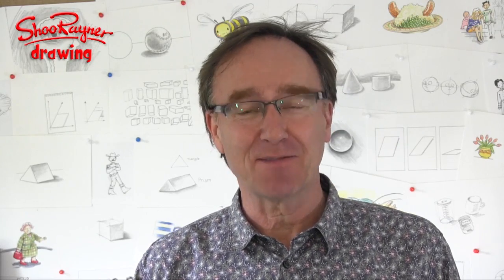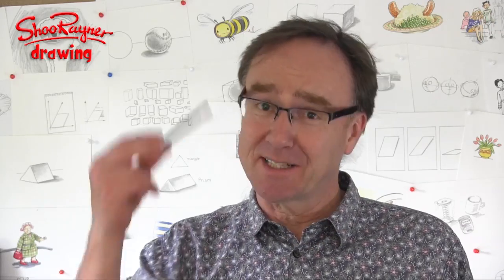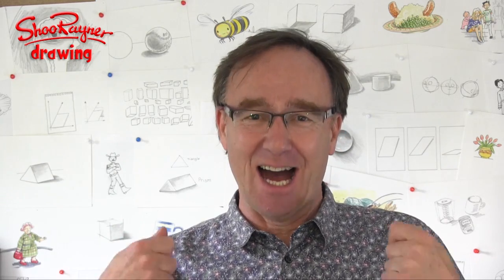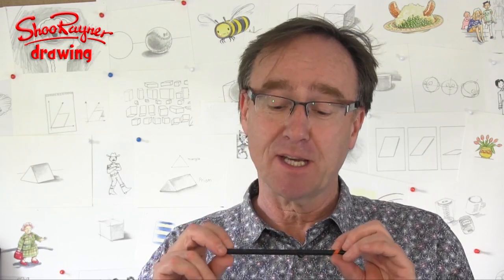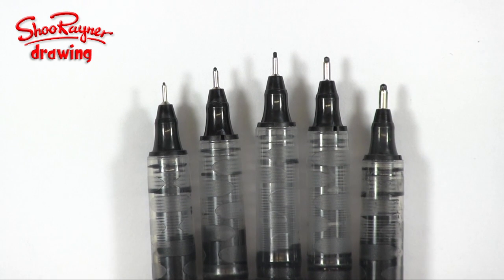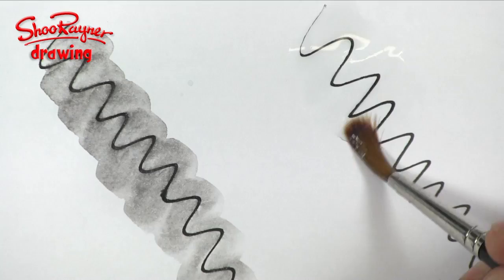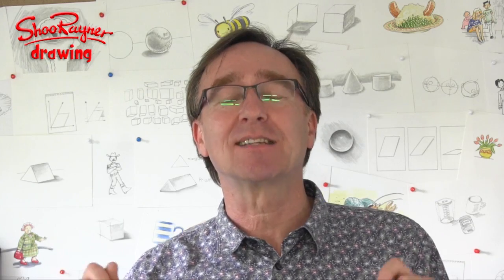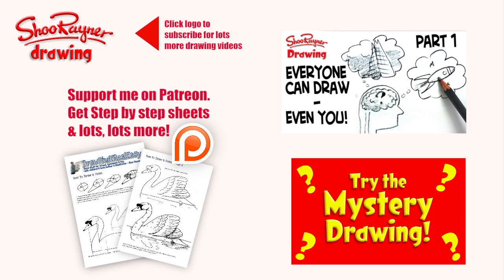What do you need to start drawing?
Ethan Hancock asked me what you need to get started drawing - You really don't need much, a stick in the sand or and ikea pencil and a cardboard box will do.

But here I explain the basic things you might like to get together as a drawing kit to have ready at a moments notice.

Do not procrastinate and say, "I haven't got the right stuff!" Just get on with it :)

Everyone asks about the tools I use when I'm out using my sketchbook. here's a video to show you what and how I use them.

The Seawhite of Brighton a5 travel journal is here in the Uk